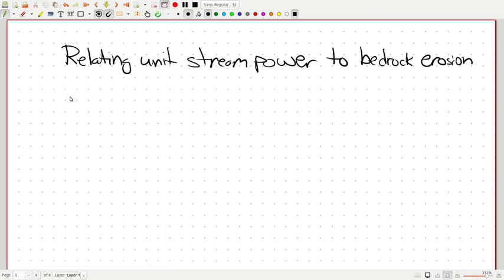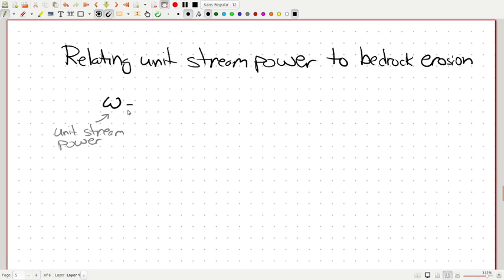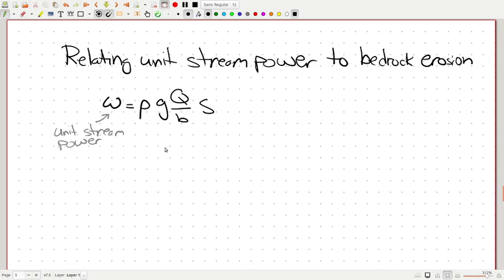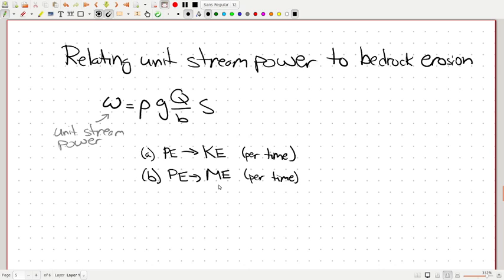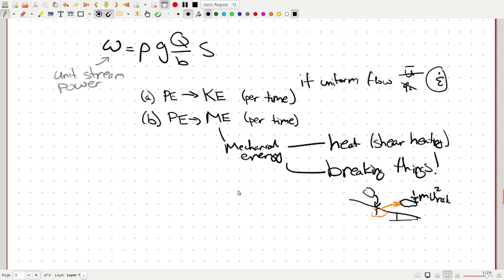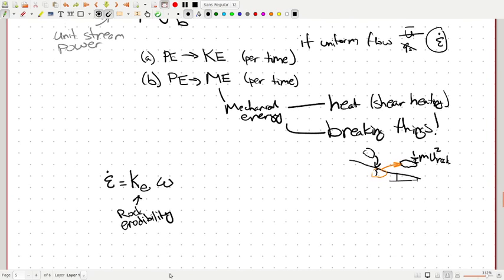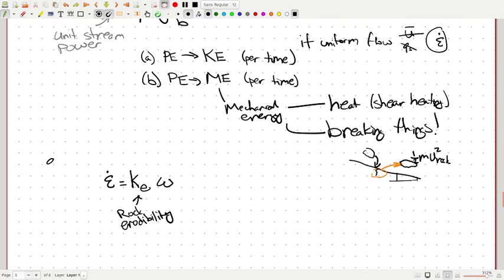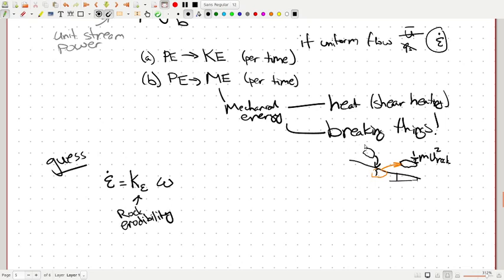Stream Power and Bedrock Erosion, Part 4: Converting Stream Power into Bedrock Erosion Rate